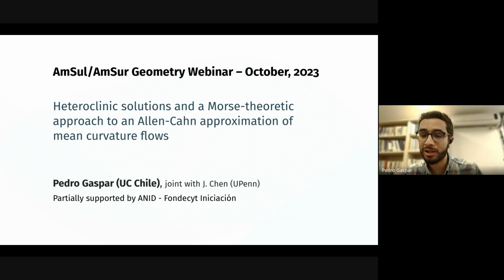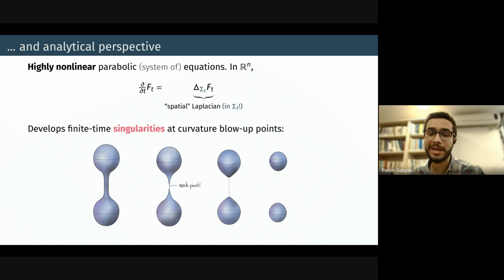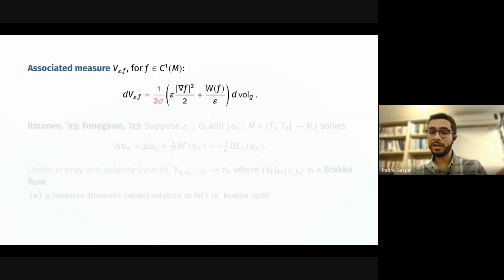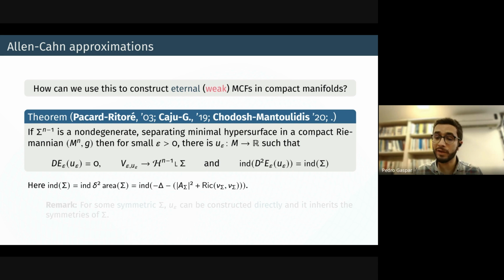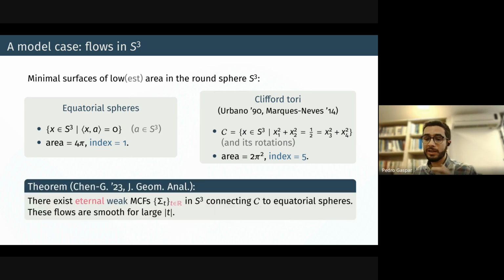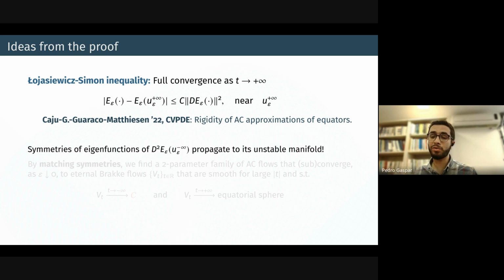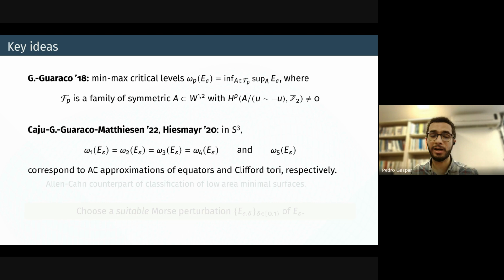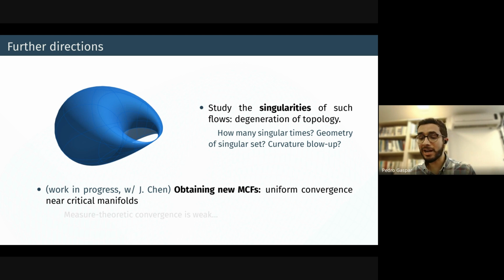Heteroclinic sol and a Morse-theoretic approach to an Allen-Cahn approx mean curvature flows-Gaspar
Speaker: Pedro Gaspar (PUC Chile)

Title: Heteroclinic solutions and a Morse-theoretic approach to an Allen-Cahn approximation of mean curvature flows

Date: Friday, October 06th, 2023 @ 14h00 GMT-3 (Brasilia - Buenos Aires)

Abstract:

The Allen–Cahn equation is a semilinear parabolic partial differential equation that models phase-transition and phase-separation phenomena and which provides a regularization for the mean curvature flow (MCF), one of the most studied extrinsic geometric flows.
In this talk, we employ Morse-theoretical considerations to construct eternal solutions of the Allen–Cahn equation that connect unstable equilibria in compact manifolds. We describe the space of such solutions in a round 3-sphere under a low-energy assumption, and indicate how these solutions could be used to produce geometrically interesting MCFs. This is joint work with Jingwen Chen (University of Pennsylvania).